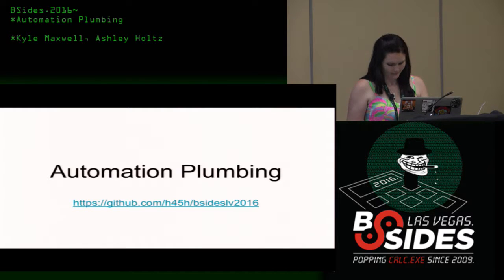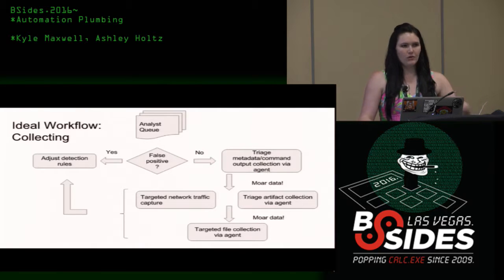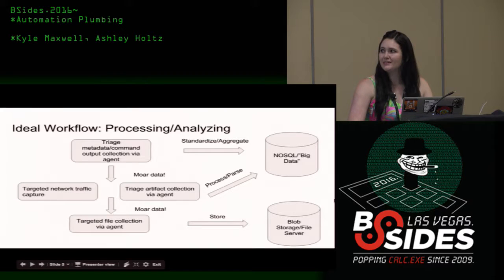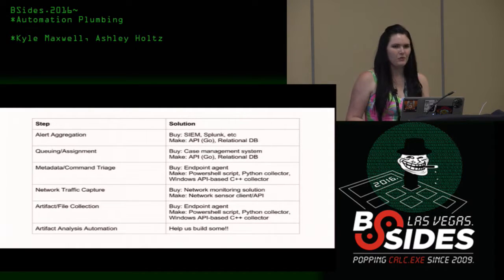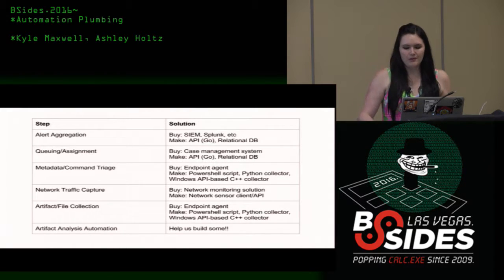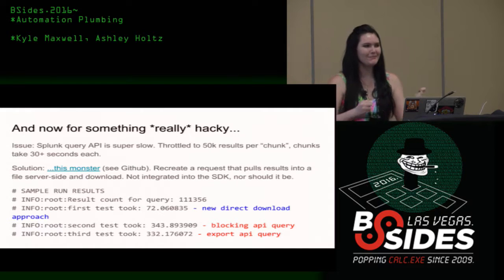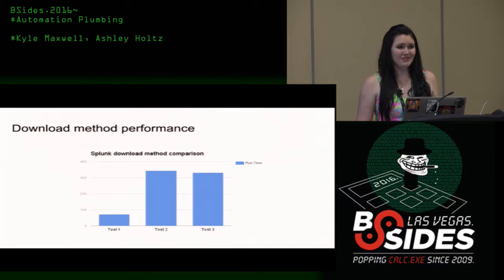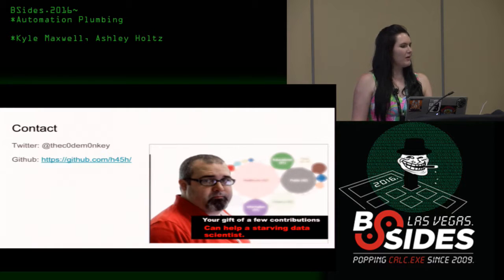Automation Plumbing - Ashley Holtz & Kyle Maxwell